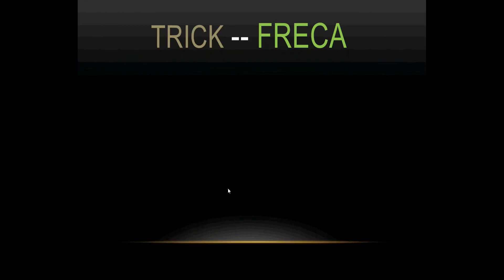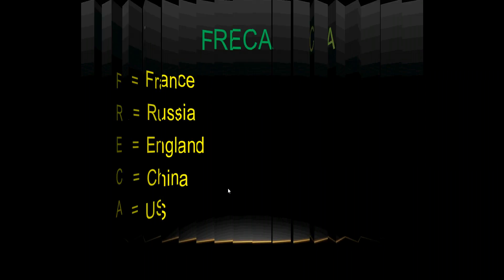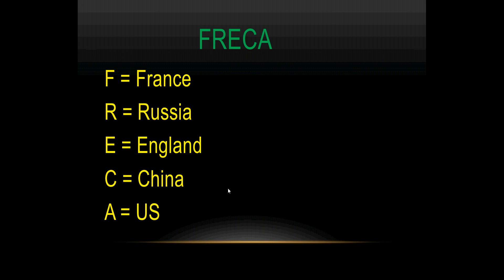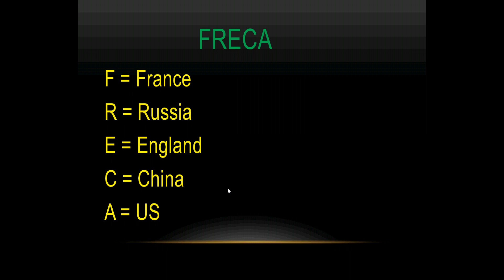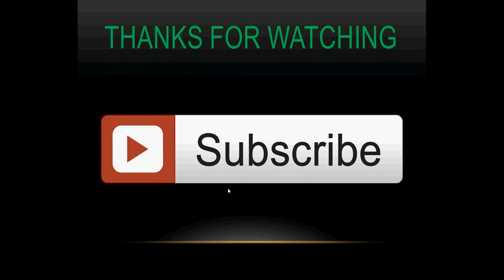Trick To Remember the names of permanent members of UNSC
Super Easy Trick To Remember The Names Of Permanent Members Of United Nations Security Council (UNSC)